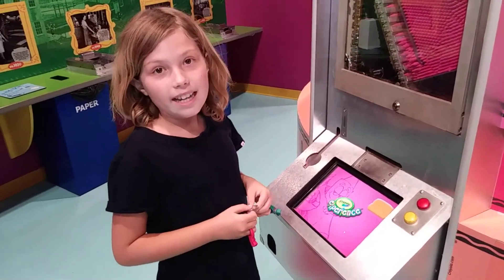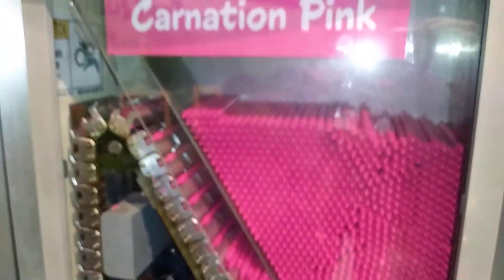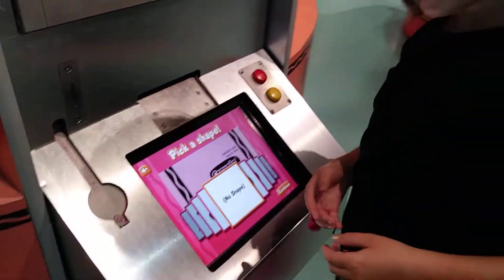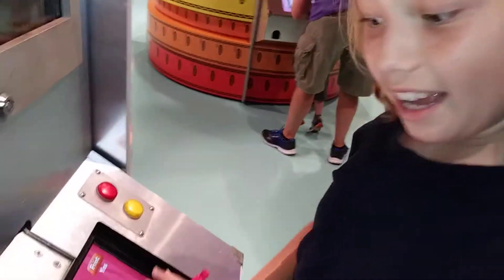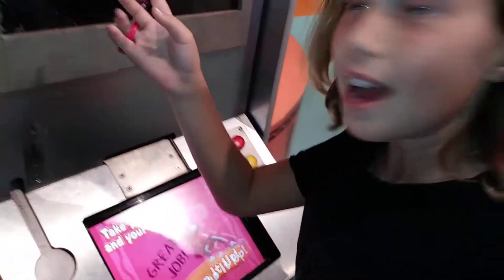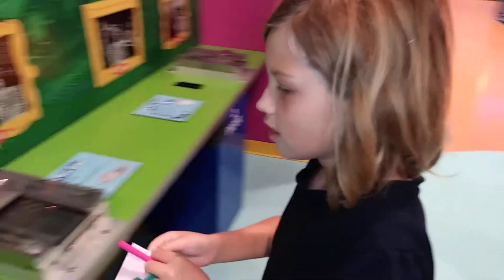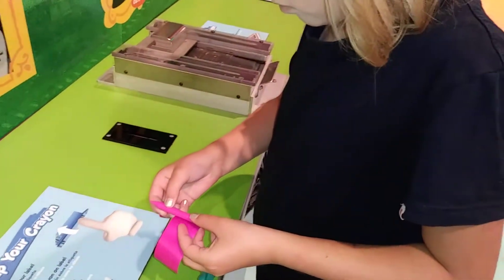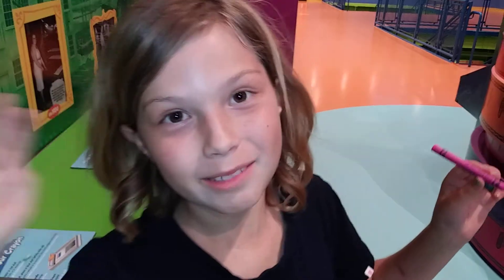Crazy machines #4 - Make your own crayon at Crayola Experience Orlando